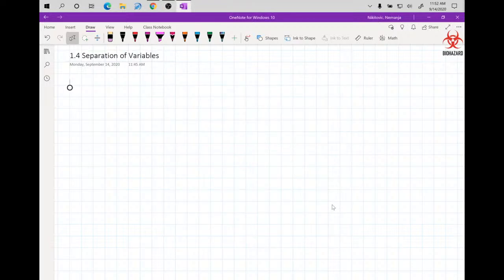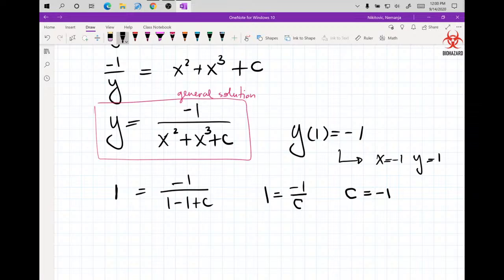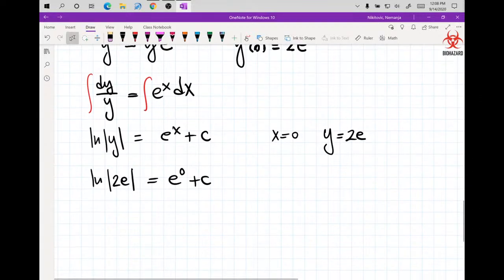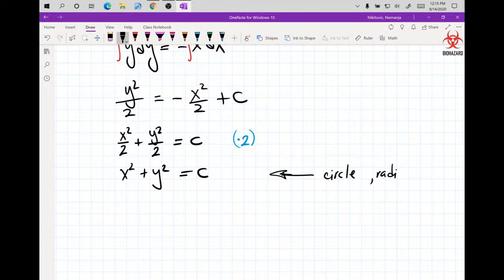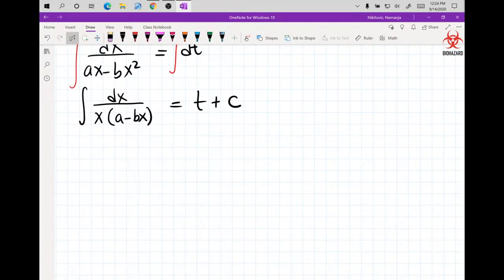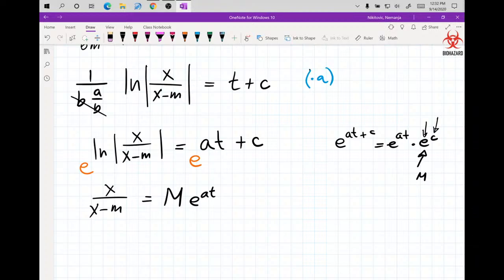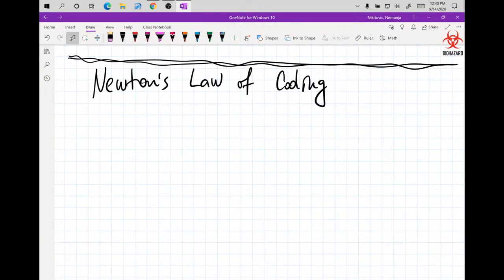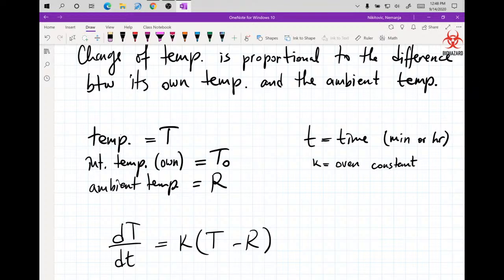Nemanja Nikitovic Live Stream DifEq 1.4 Separation of Variables